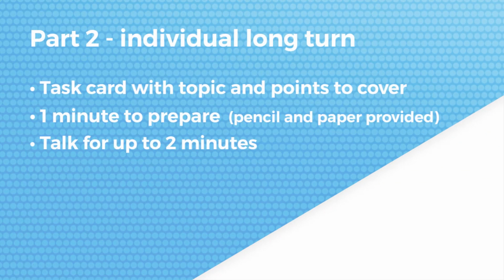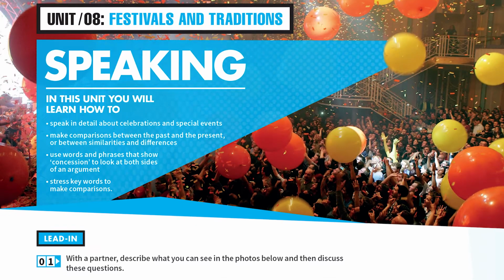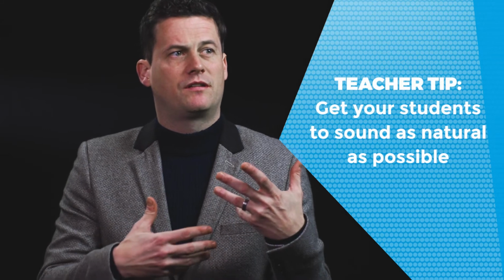An Introduction to the IELTS Speaking test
Cambridge University Press, in collaboration with Cambridge English Language Assessment, the organisation that produces the IELTS test, brings you MINDSET; the four-level course that gets you inside the test, develops English levels and leaves students fully prepared for test day. Teacher and MINDSET author Greg Archer discusses the IELTS Speaking test and gives his advice for teachers new to IELTS.